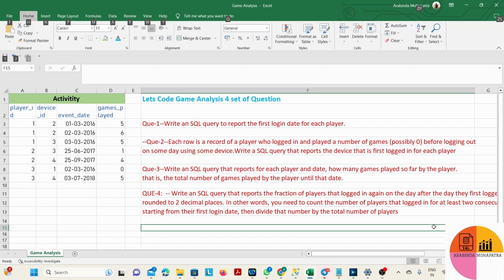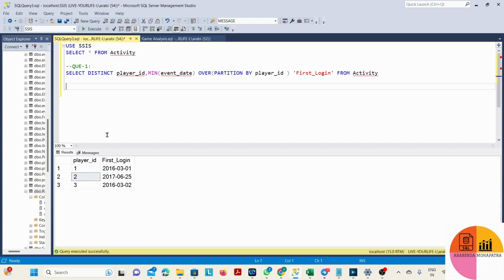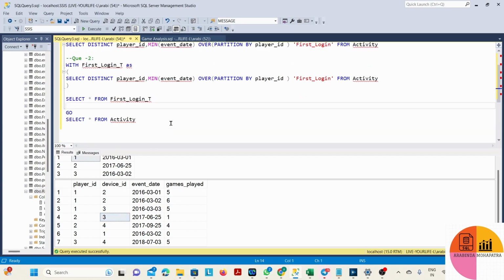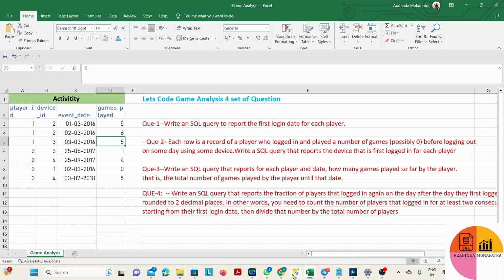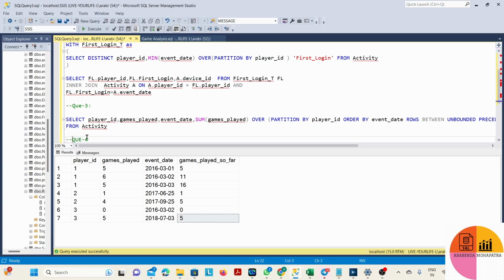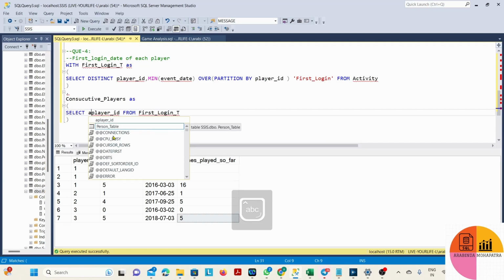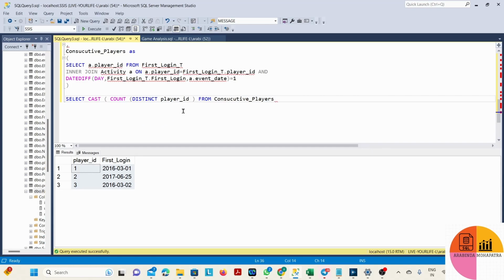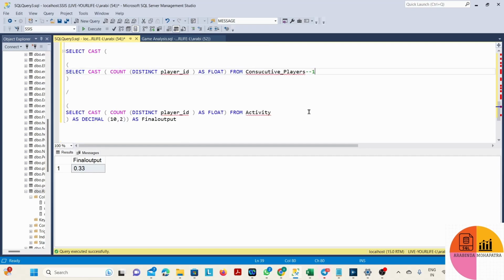Game Analysis Let Code SQL Problem Statement ||SQL Intreview Question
Game Analysis Let Code SQL Problem Statement ||SQL Interview Question
--Que-1--Write an SQL query to report the first login date for each player.

--Que-2--Each row is a record of a player who logged in and played a number of games (possibly 0) before logging out
--on someday using some device. Write a SQL query that reports the device that is first logged in for each player

--Que-3--Write an SQL query that reports for each player and date, how many games played so far by the player.
--That is, the total number of games played by the player until that date. Check the example for clarity.

--Write an SQL query that reports the fraction of players that logged in again on the day after the day they first logged in,
--rounded to 2 decimal places. In other words, you need to count the number of players that logged in for at least two consecutive days
--starting from their first login date, then divide that number by the total number of players.